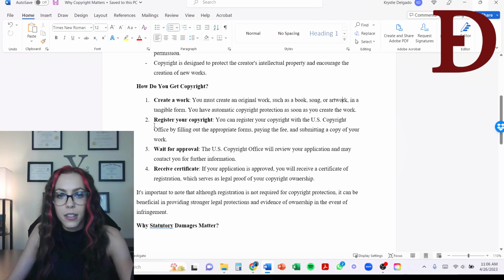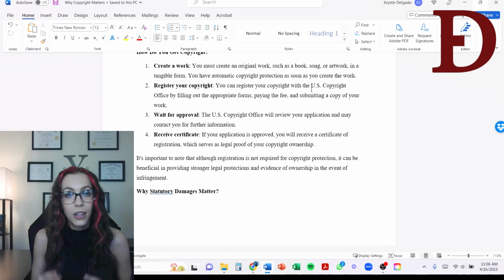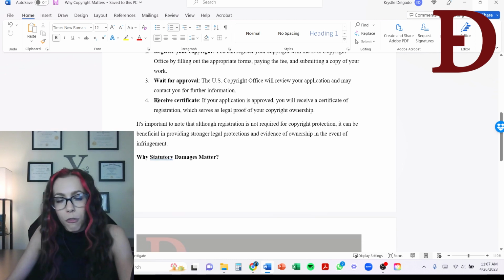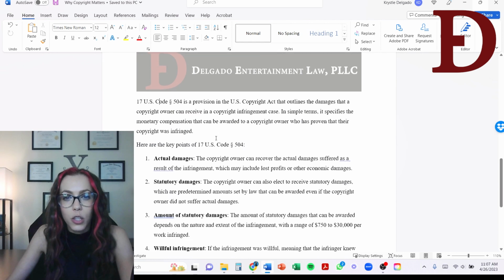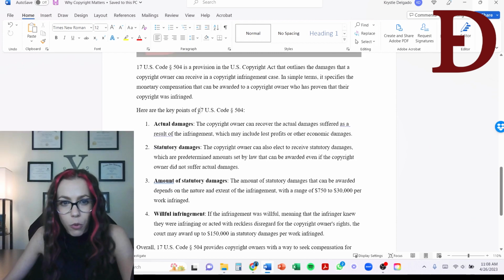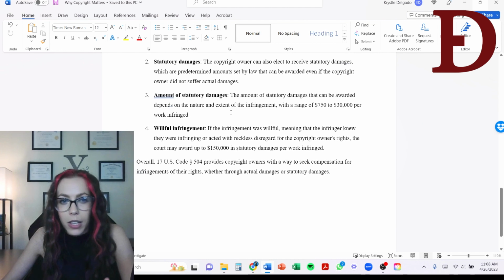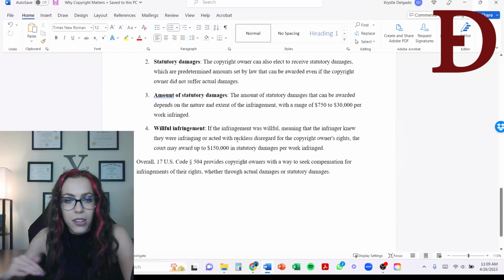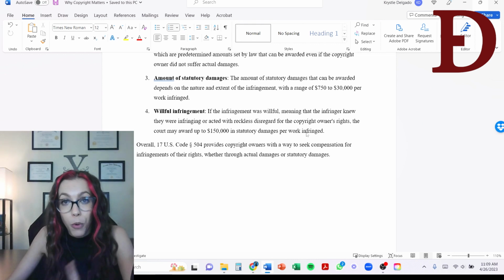Discover How To Get 150K For Copyright Infringement! | Lawyer Explains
Welcome to Delgado Entertainment Law! In this exciting video, we will dive deep into the topic of how you can secure a compensation of $150K if your copyright has been infringed.  Don't miss this empowering episode that could potentially unlock significant compensation for your intellectual property. From copyright infringement to contract negotiations, we explore the legal side of the entertainment industry providing valuable insights, tips, and expert advice.